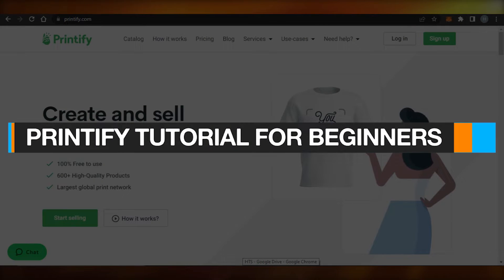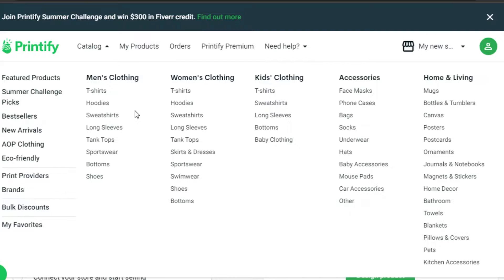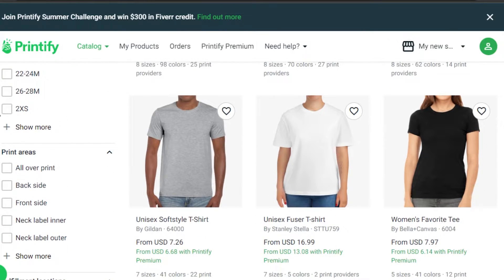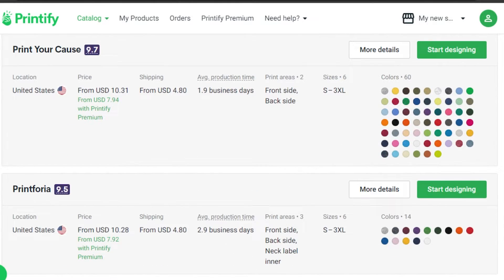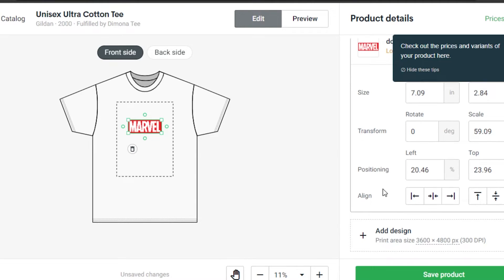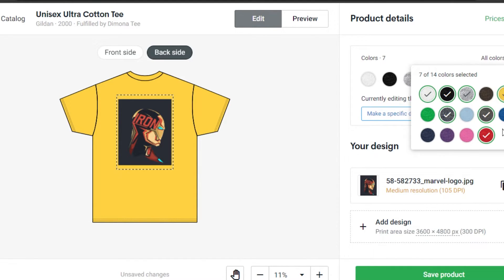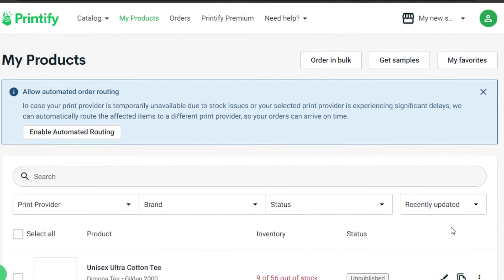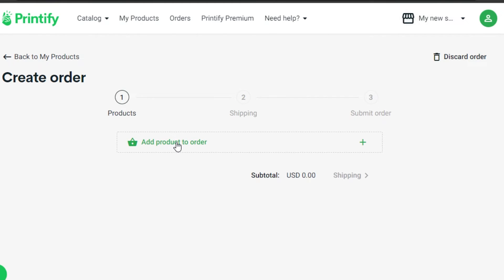Printify Tutorial For Beginners | How to Use Printify Print on Demand 2025